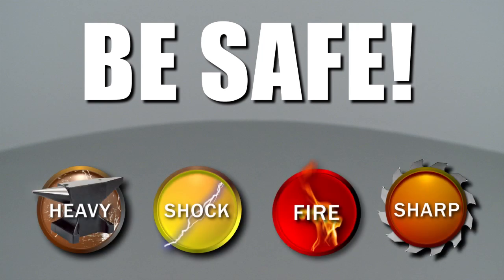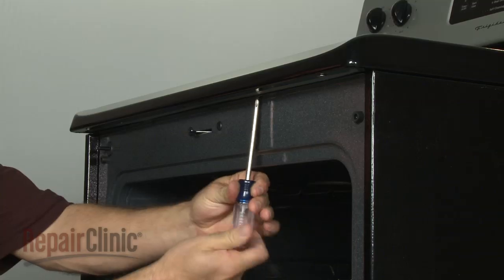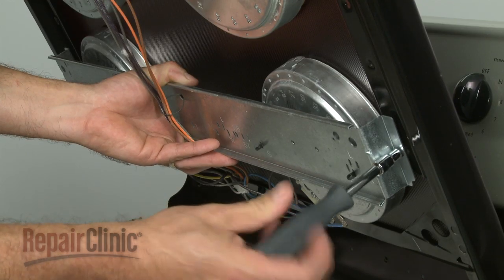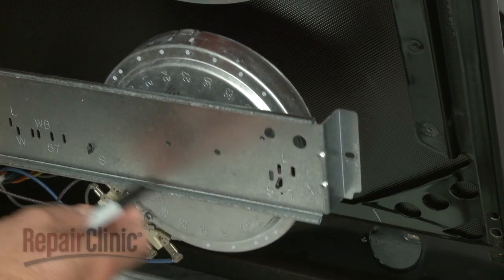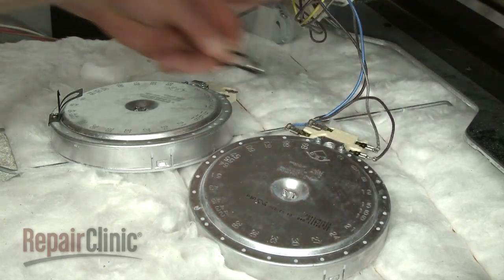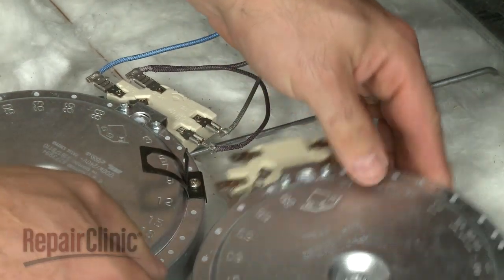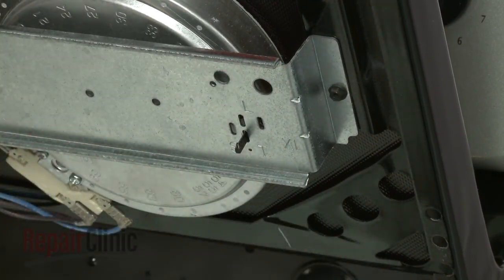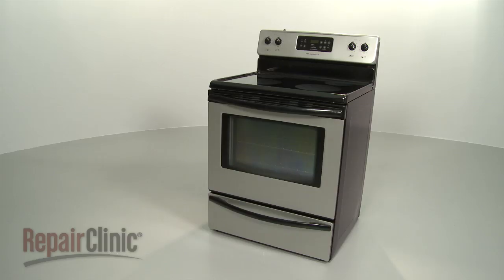Frigidaire Electric Stove Surface Element, Small #318178110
This video provides step-by-step instructions for replacing the small surface element burner (rear) on Frigidaire electric ranges. The most common reasons for replacing the burner is when the surface element won’t work or won’t turn off.

Additional range repair, troubleshooting tips, help with finding your model number, and part replacement videos

All of the information in this burner replacement video is applicable to the following brands: Frigidaire, Kenmore, Crosley, Electrolux, Westinghouse, Kelvinator, Tappan, Gibson

Tools used: Phillips head screwdriver, 14” nut driver